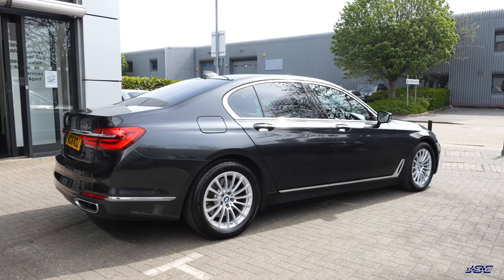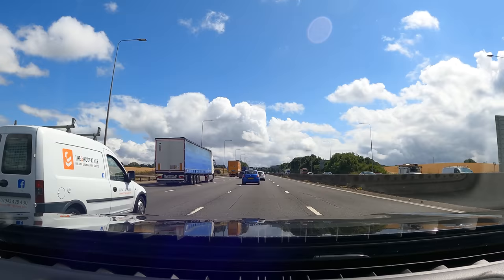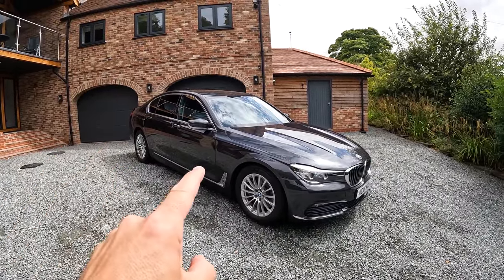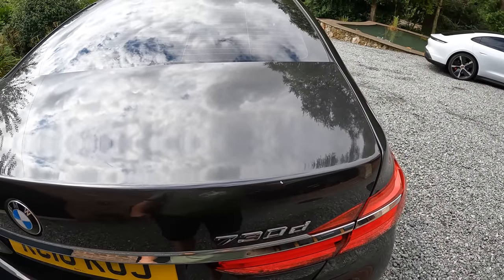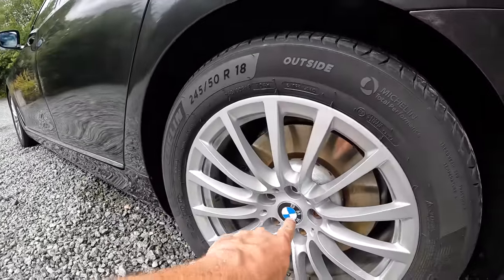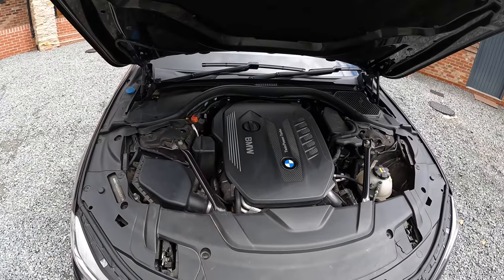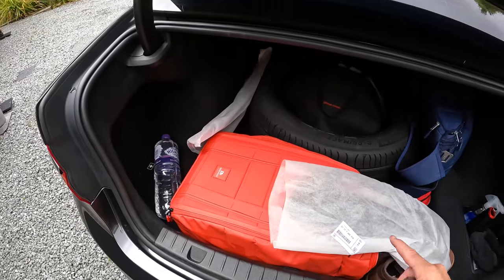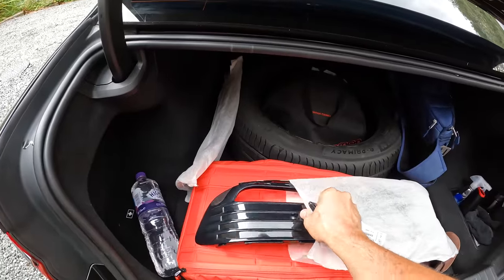I'm Selling the BMW 730d with BMW Warranty | 4k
It will be sad to see the 7 go, it has served me (and Patrick) very well over the past 4 months, but selling it on was always the plan.
Adrian Flux Road and Track Insurance (Who I use for my BMW M2, M3 & 7 series)

00:00 Intro
02:56 Details about the car
07:22 Walk around of the car
19:51 Final bit